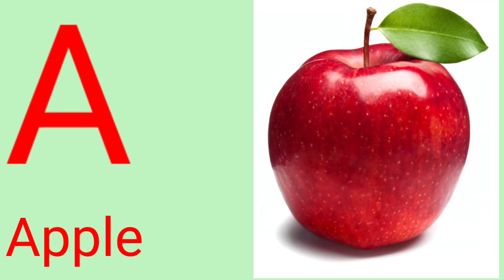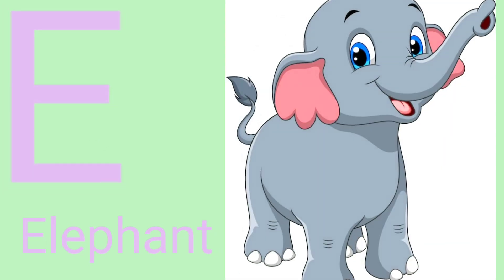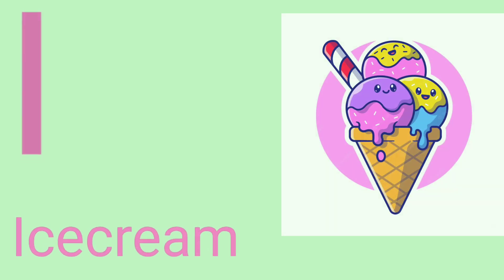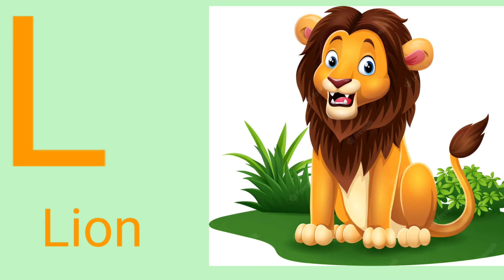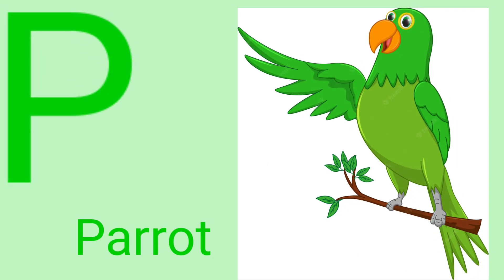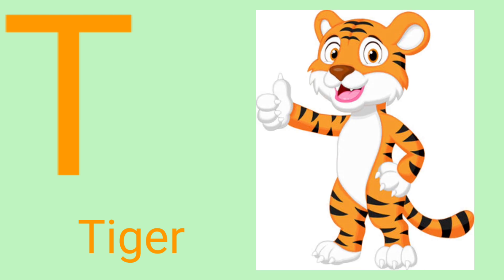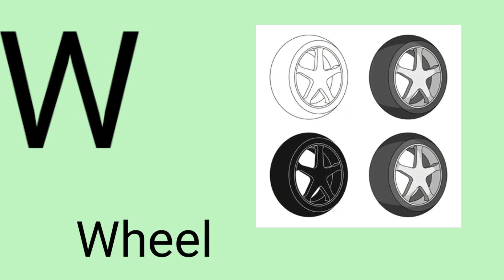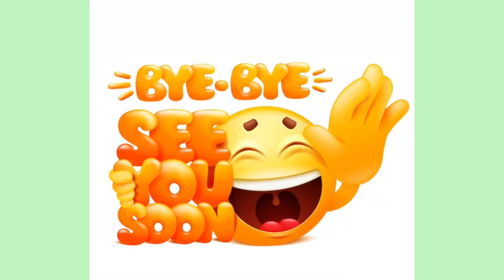Learn ABCD with Fun, Learn alphabets , learn English , Nursery kid learning 🆎🔠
अ से अनार, आ से आम,  अ आ इ ई‌ सीखो, मेरे साथ हिंदी की वर्णमाला सीखो। आसान तरीके से और खेल खेल में अ आ इ ई सीखो।
Learn English with ease and fun. Learn ABCD, English Alphabets phonic song.
Learn Hindi with ease and fun